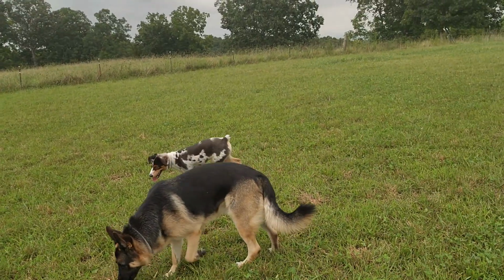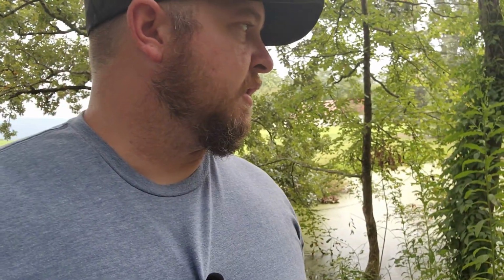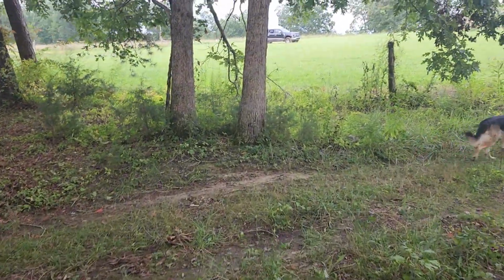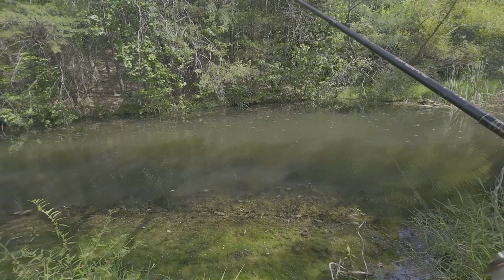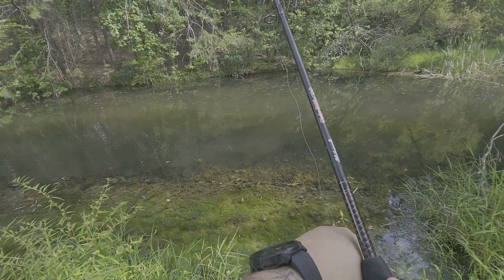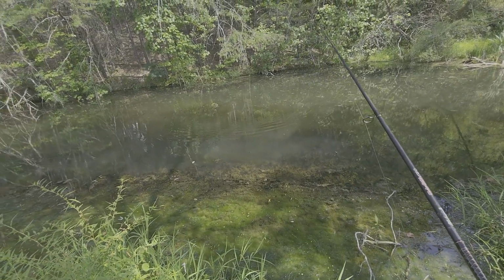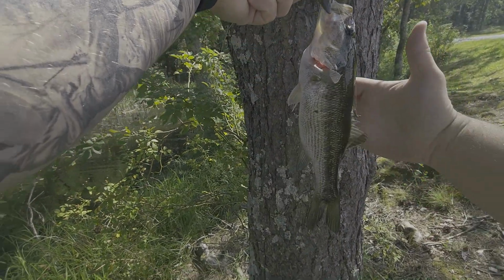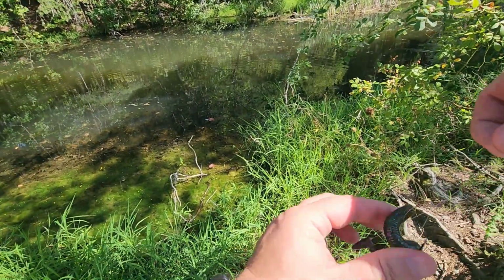A LITTLE Bass Fishing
With the weather keeping me from working, decided to do a little fishing.